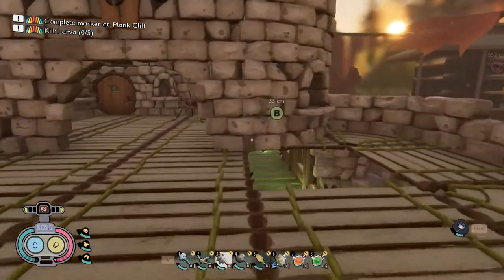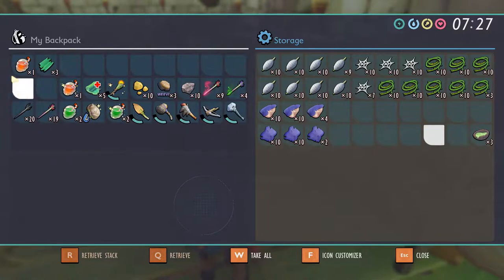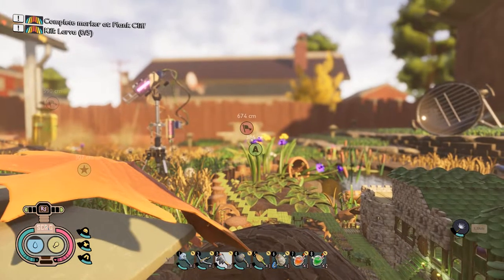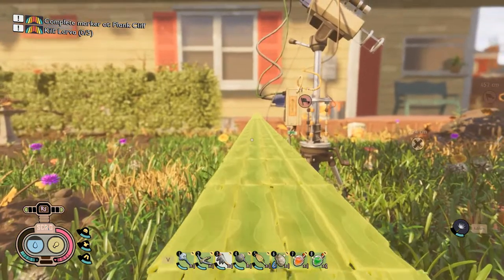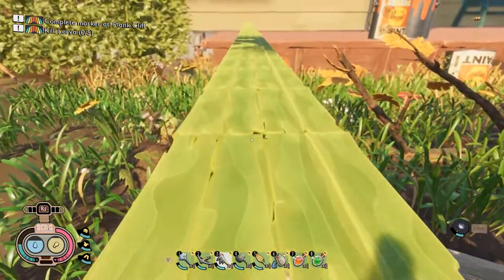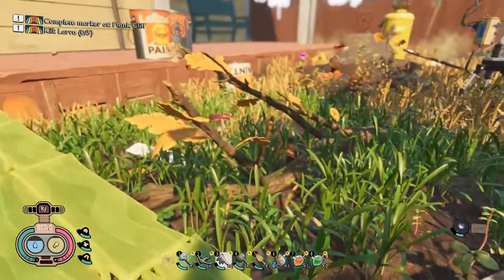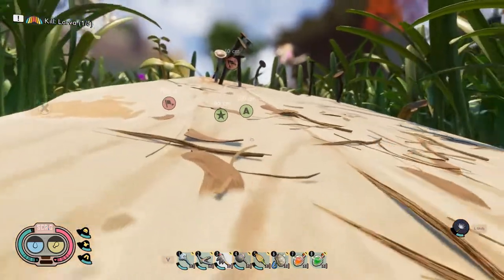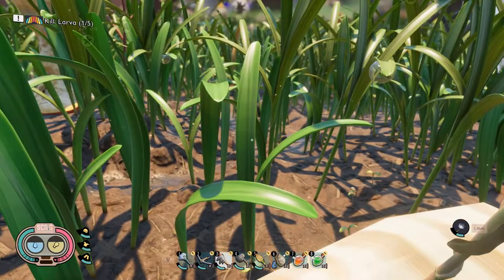Gounded Early Access 4 - Plank Cliff Marker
GPU: NVIDIA GeForce GTX 1060 6GB
CPU: Intel(R) Core(TM) i7-8700 CPU @ 3.20GHz
Memory: 16 GB RAM (15.91 GB RAM usable)
Current resolution: 1920 x 1080, 71Hz
Operating system: